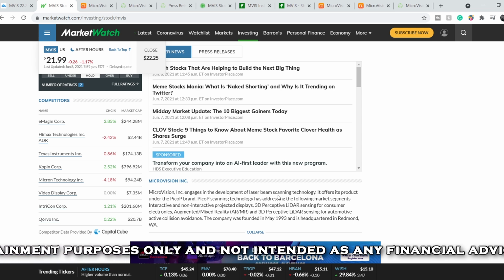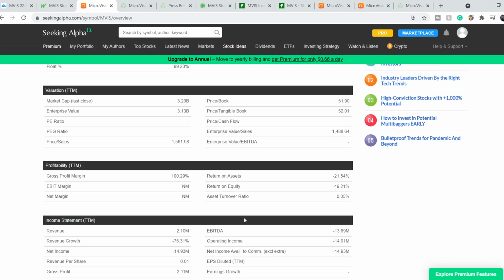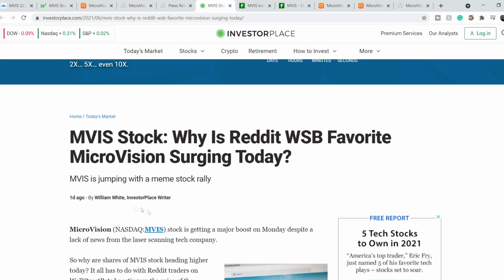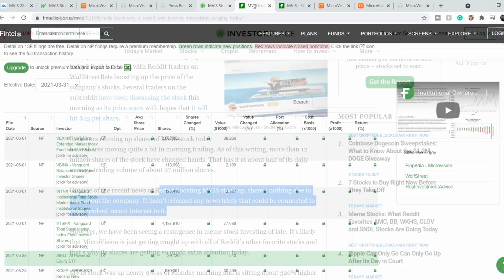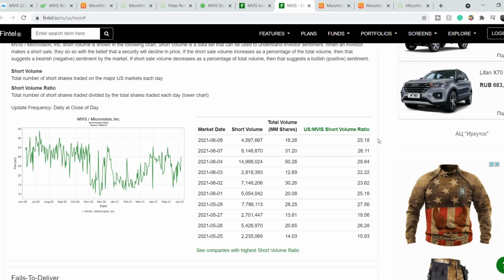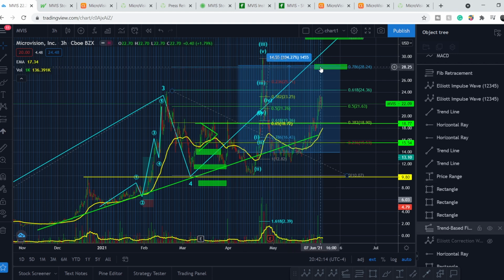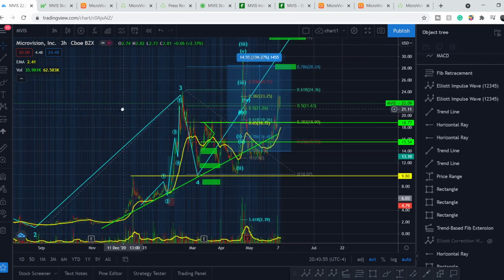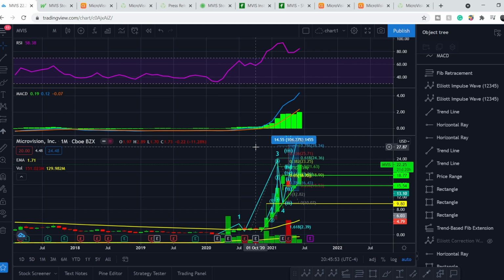MVIS Stock (MICROVISION) NEW BREAKOUT POSSIBLE! | $MVIS RALLY CONTINUES! MVIS Stock Analysis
MicroVision, Inc. engages in the development of laser beam scanning technology. It offers its product under the PicoP brand. PicoP scanning technology has addressing the following market segments Interactive and non-interactive projected displays, 3D Perceptive LiDAR sensing for consumer electronics, Augmented/Mixed Reality (AR/MR) and 3D Perceptive LiDAR sensing for automotive active collision avoidance. In this MVIS Stock Analysis video, we discuss scalping and investing in the company. We analyze the 50 EMA (Exponential Moving average), MACD (Moving Average Convergence Divergence), RSI (Relative Strength Index), bullish and bearish trends, technical analysis chart patterns, and potential entry and exit points for traders and investors.

👉USE FULL EXTENDED HOURS TRADING FOR FREE on WeBull App! (and get 2 free stocks worth up to $1,850 when you deposit $100 into Webull)

Timecodes:
0:00 Intro
0:12 News
5:27 Technical Analysis